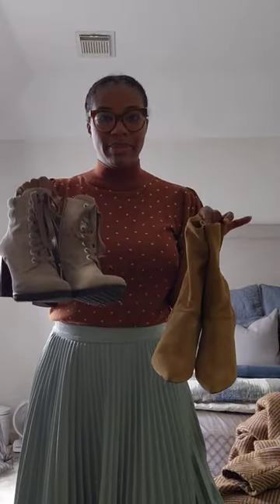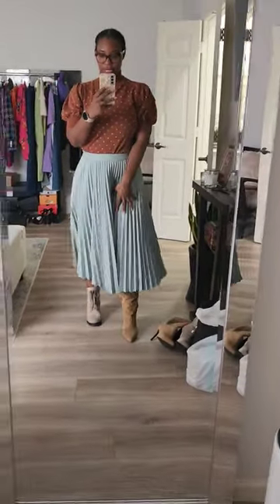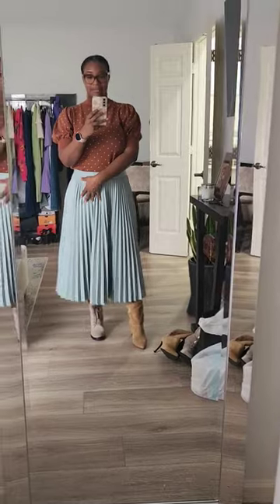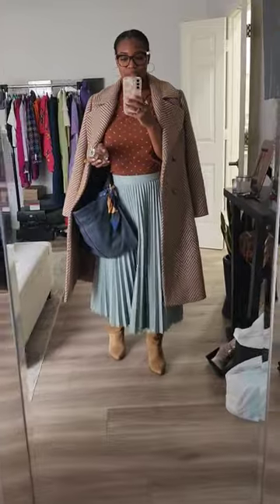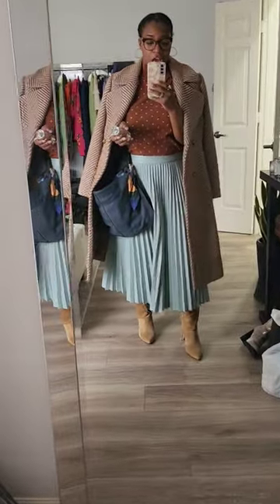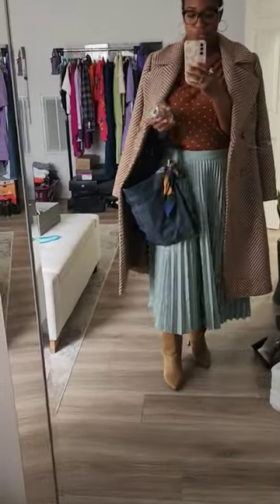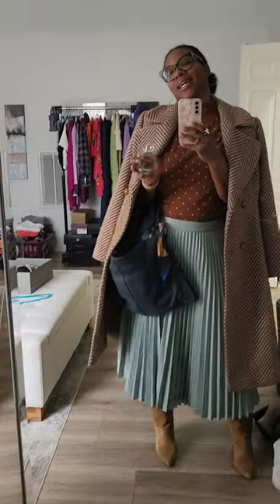Let's Get Dressed with an Unexpected Color Combo